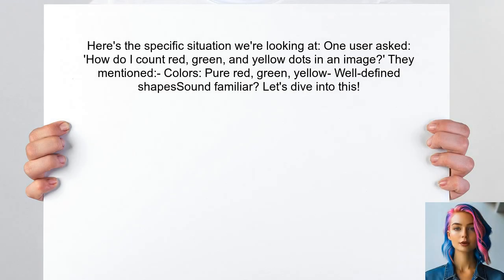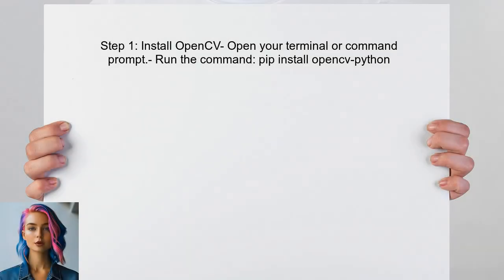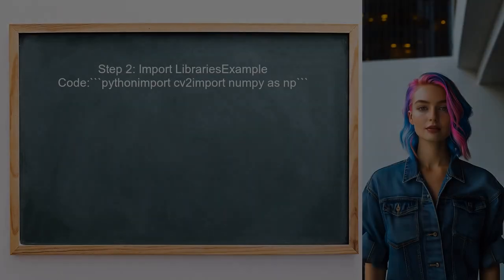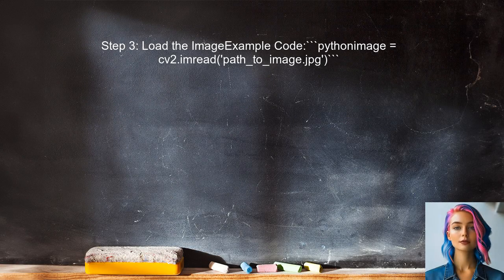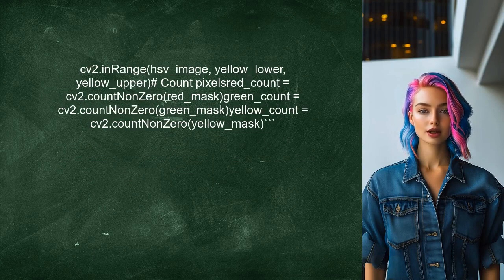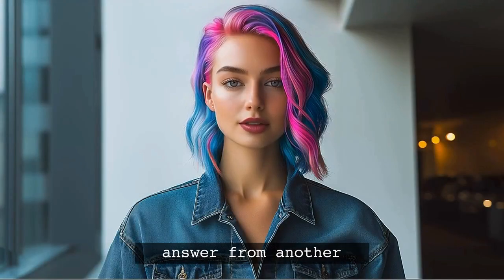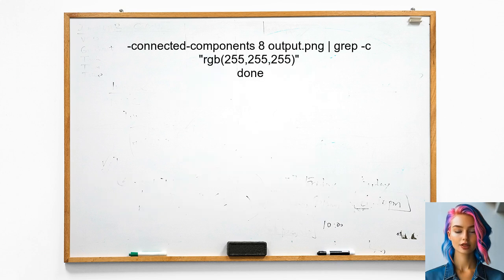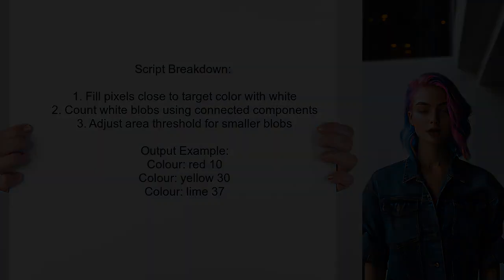How to Count Colored Dots in Images: A Step-by-Step Guide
In this video, we’ll explore a practical and engaging method for counting colored dots in images. Whether you're a researcher, a student, or simply curious about image analysis, this step-by-step guide will walk you through the process using accessible tools and techniques. Join us as we break down the steps to accurately identify and count colored dots, enhancing your skills in image processing and data analysis.

Today's Topic: How to Count Colored Dots in Images: A Step-by-Step Guide

Related to: countcoloreddots, countingcoloreddots, imageanalysis, step-by-stepguide,